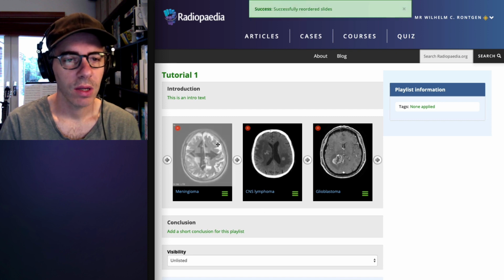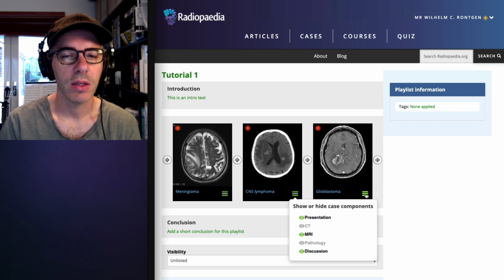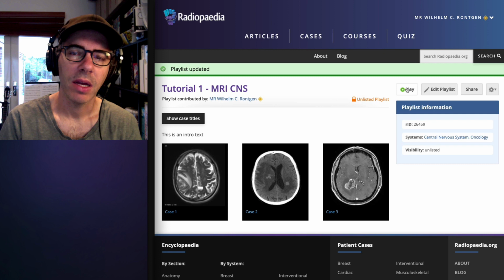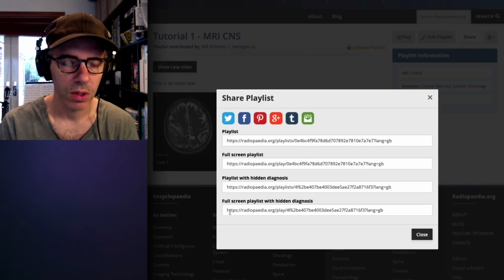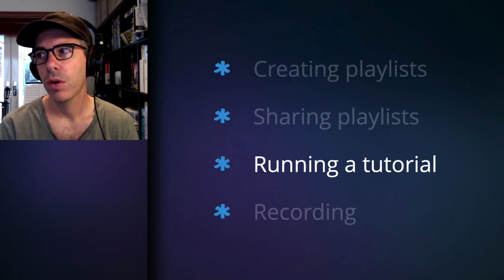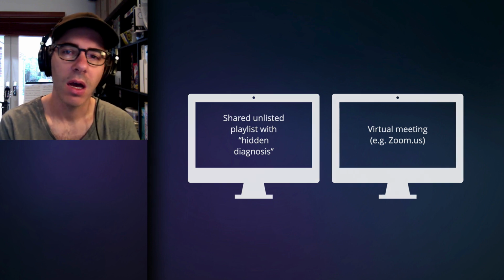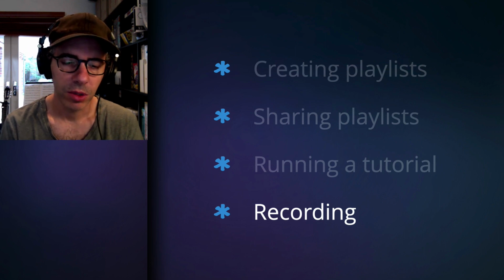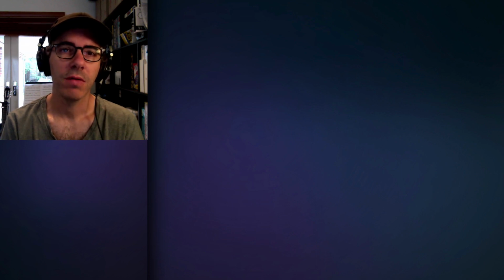How to use Radiopaedia to teach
Learn how to create and edit playlists, share them with trainees and run a tutorial. This is how we run our Isolation tutorials